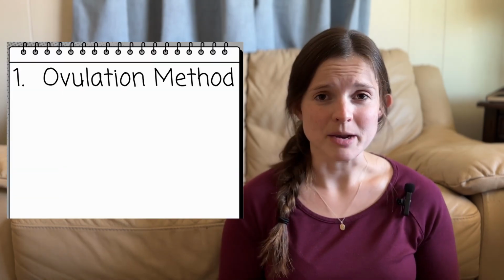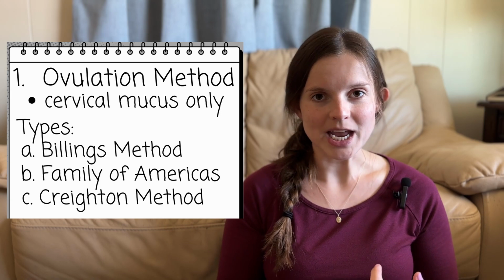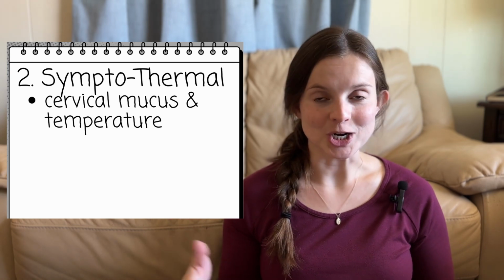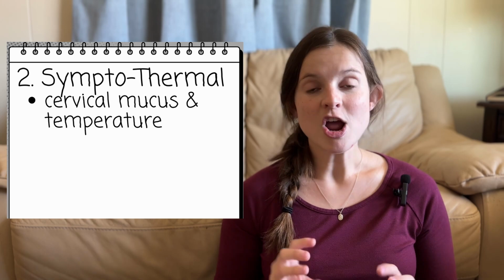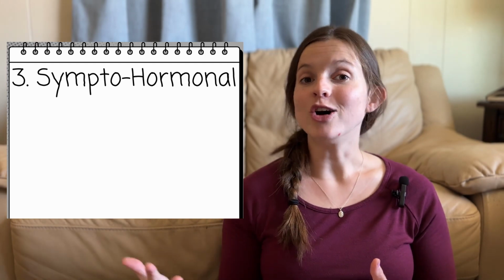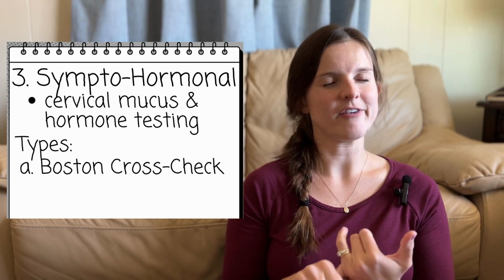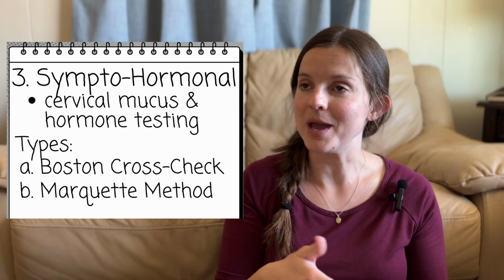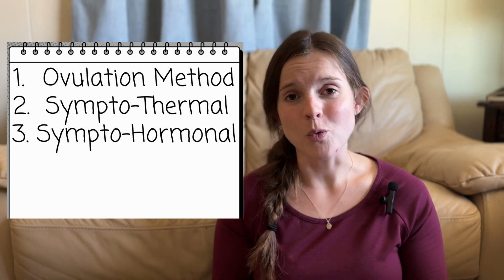3 Types of Natural Family Planning Methods // Which Type is Best for YOU?!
Today I break down the three types of NFP (fertility awareness based) methods, how they compare, and which one YOU should use!

Time Stamps:
00:00 Intro
1:21 3 Types of Methods
1:56 1. Ovulation Methods
4:03 2. Sympto-Thermal Methods
9:24 3. Sympto-Hormonal Methods
12:06 Apps are NOT methods!!
14:35 Which method is right for you?
16:35 Outro

Haley is a certified Natural Family Planning instructor in the Sympto-Thermal method,  also training to become a FertilityCare Practitioner in the Creighton method. She has been teaching women and couples about their fertility for over 6 years and believes everyone has a right to the truth about their fertility.

If you learned something in this video, share it!